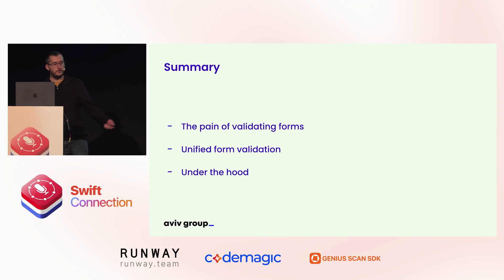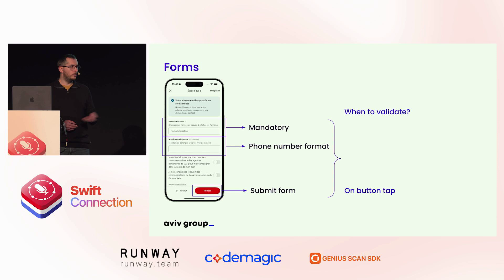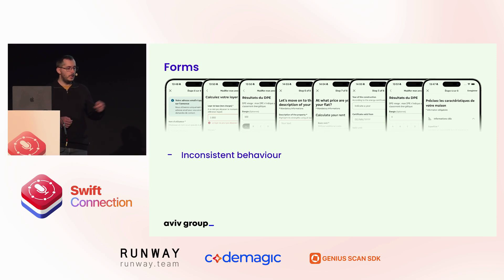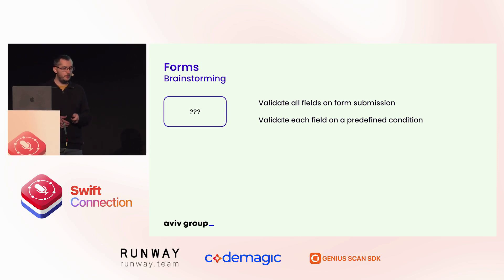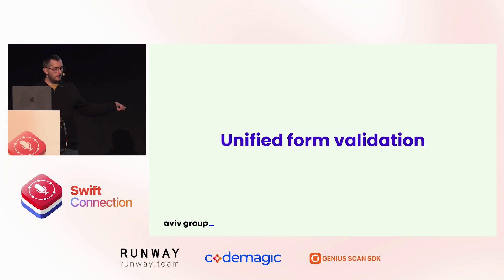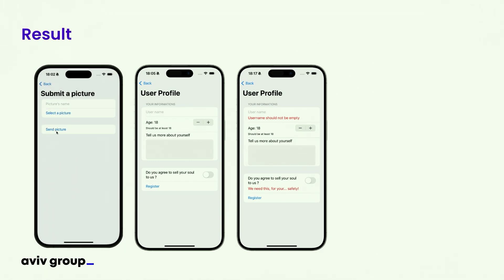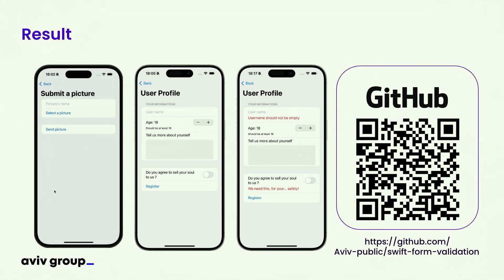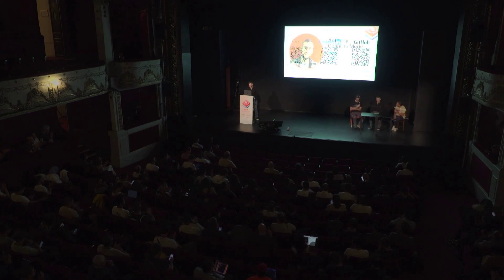Swift Connection 2024 - Anthony Chanliau Merle - Unifying form validation with TCA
Filmed at Swift Connection on September 2024. Find more talks of our conferences and meetups

A lot of applications are requesting users to fill a form at some point.
While SwiftUI makes it easy to define what the form looks like, we encounter more struggles when it comes to validating fields:
Validation may be triggered inconsistently depending on each field’s implementation, code duplication may occur, and it may even be a nightmare to simply understand the validation steps for a form or a single field!

What if we could simply define which piece of information needs validation and let everything else, like validation triggers, be handled automatically by using a single code unit?

Thanks to The Composable Architecture, at AVIV we were able to build an elegant API that allows us to use a declarative syntax, like in SwiftUI, to compose a form validator.